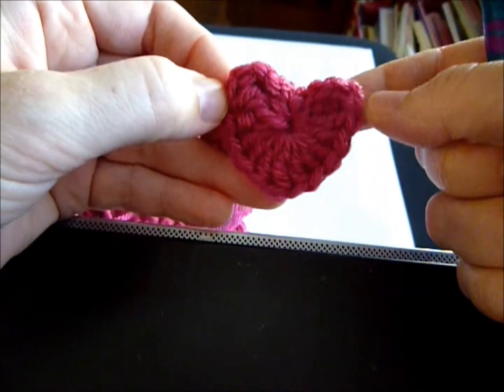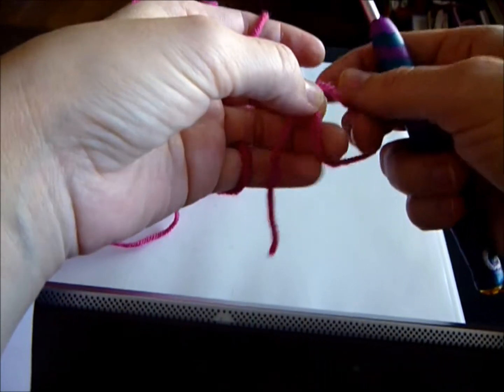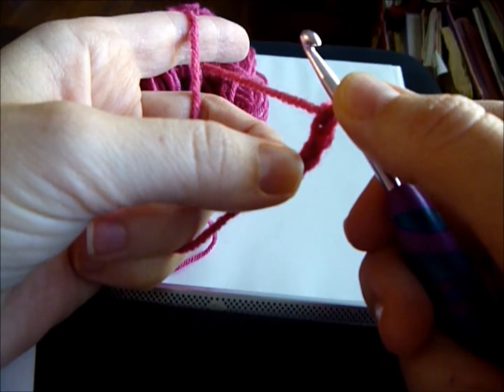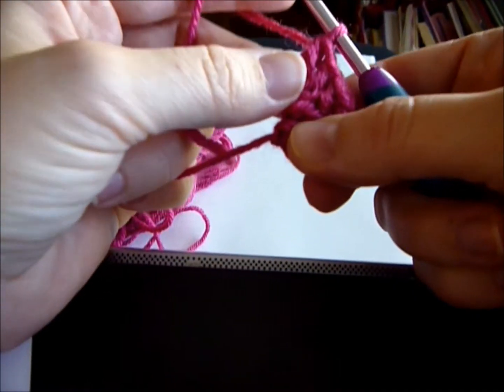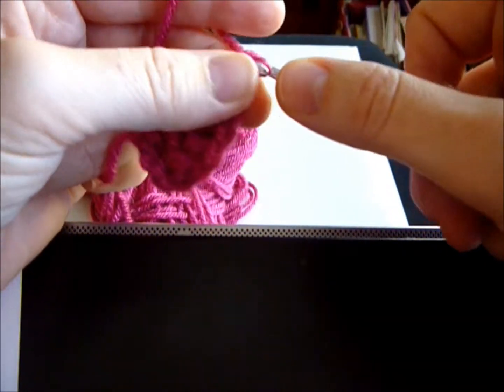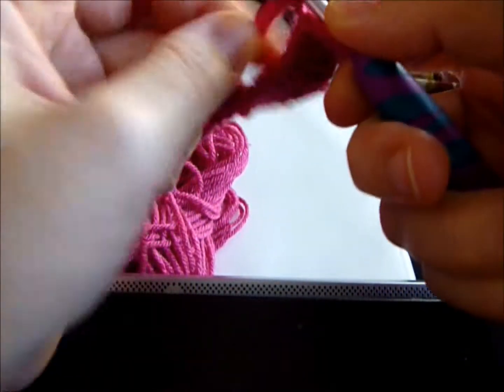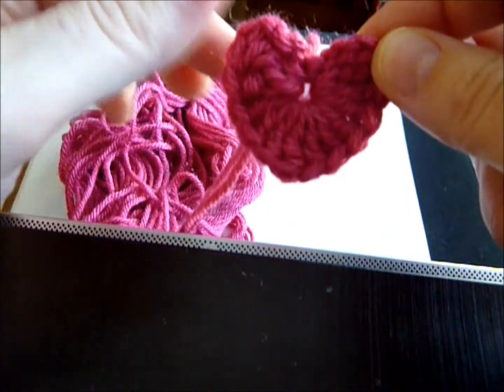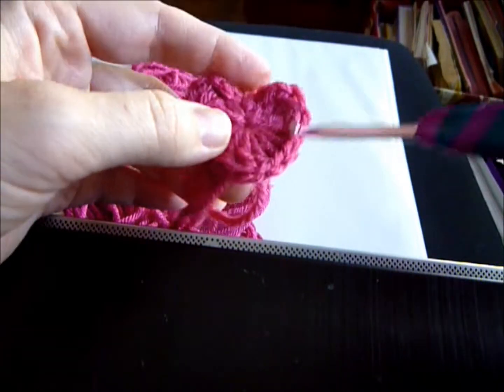Super Cute & Easy Crocheted Heart Applique | Video Tutorial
Kitty's Kreations Boutique